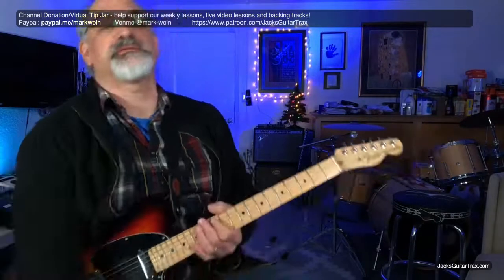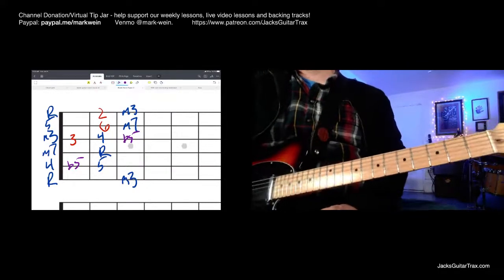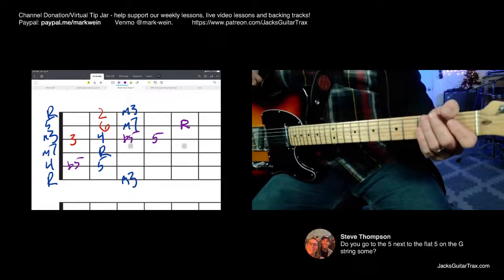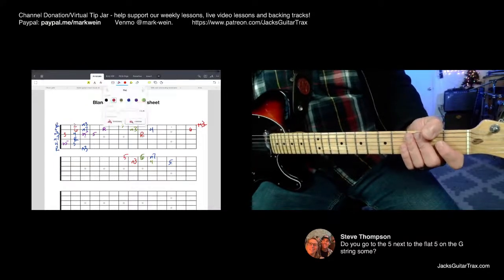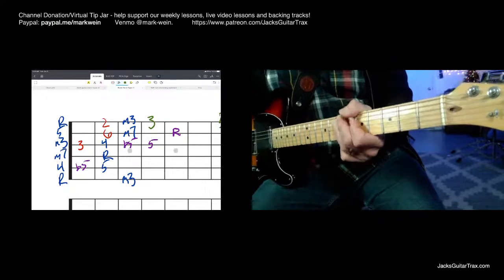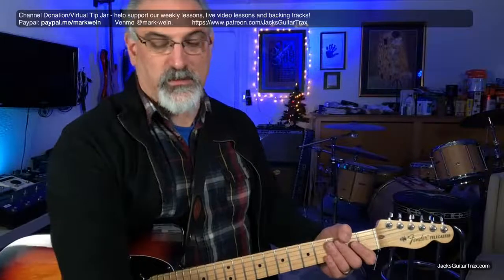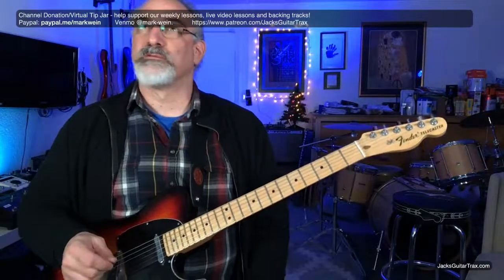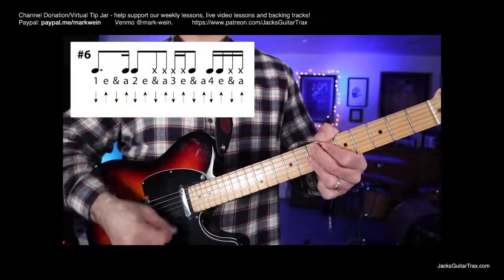Jack's Guitar Trax Live Lesson - Open "E" Blues Soloing 1/27/21